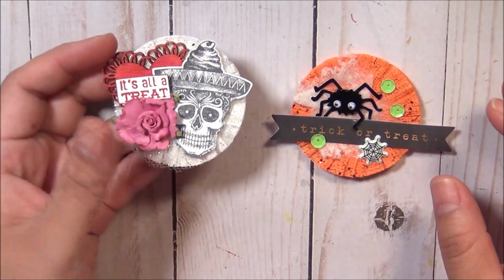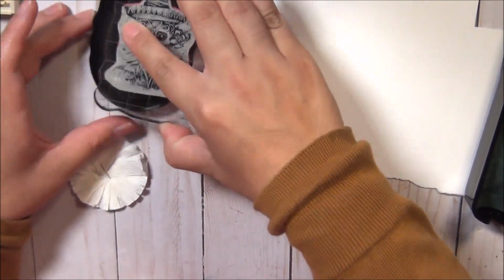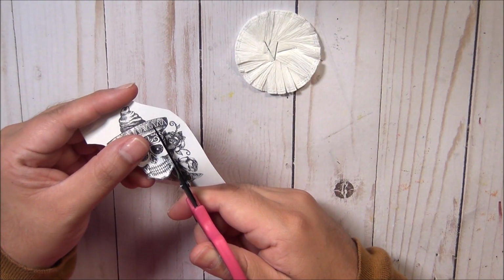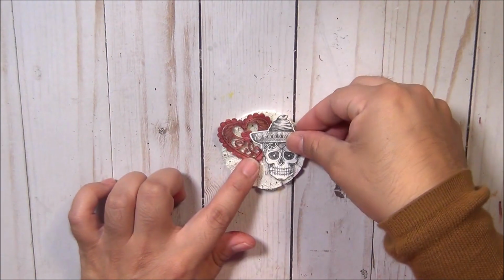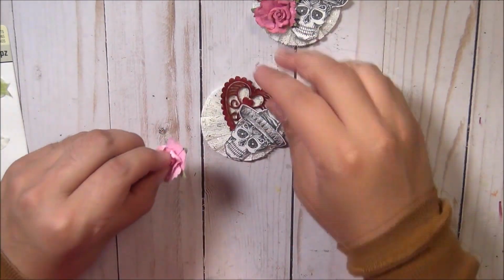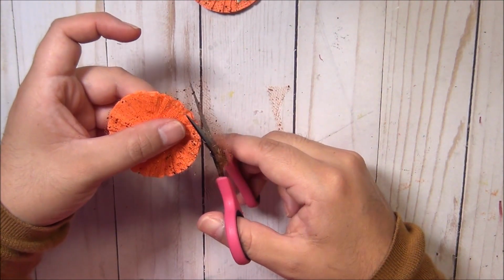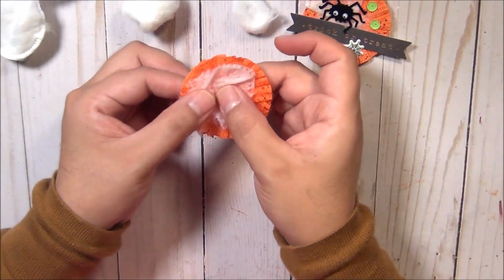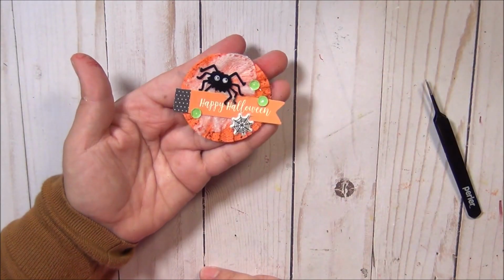Craft with Me I Halloween Embellishment 2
Hi Everyone,
I am happy to share another video showing you how I put the Halloween rosettes together. I hope you like them.